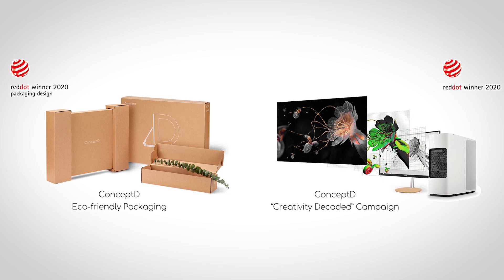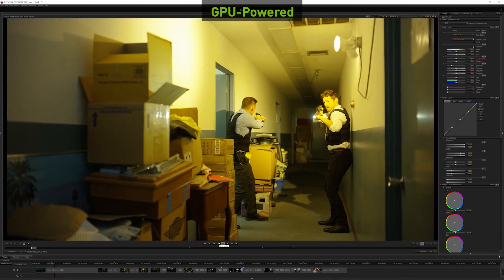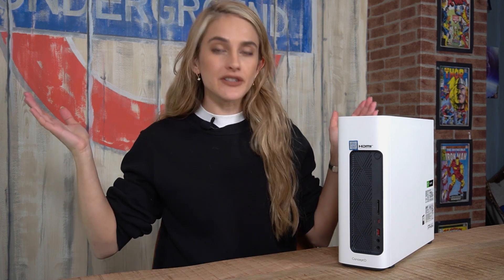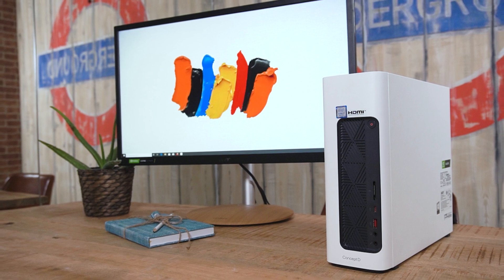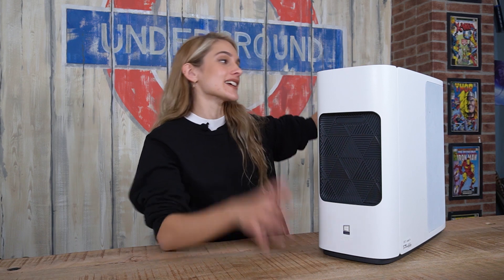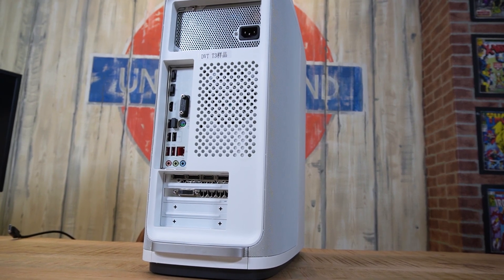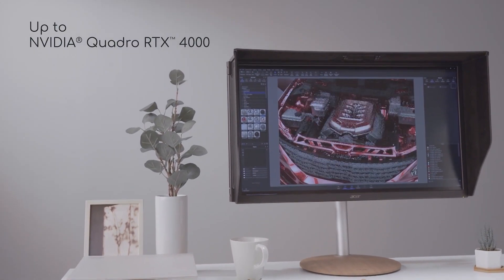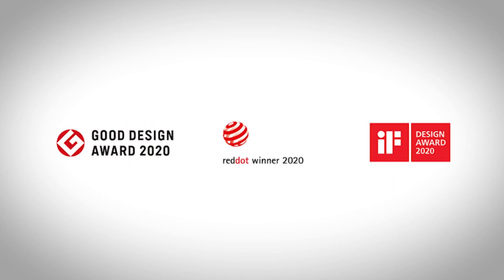PCs made for creators - ALL of Acers ConceptD range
We’re back! Here’s Acers whooole lineup of ConceptD PCs, a line they’ve specifically designed for creators.
We’re starting off with the light and capable, and building all the way up to the beastly, capable of even the most critical of professional workloads.

Let me know what you think of them!

I’ve left links down below to the models on the Acer store, which include links on pricing and where to buy:

ConceptD 300:
(The newest model with the RTX 30 series should be released next month!! Links to retailers will be posted on) :
ConceptD 300 | Desktop PC for CAD and Video Editing | ConceptD United Kingdom (acer.com)